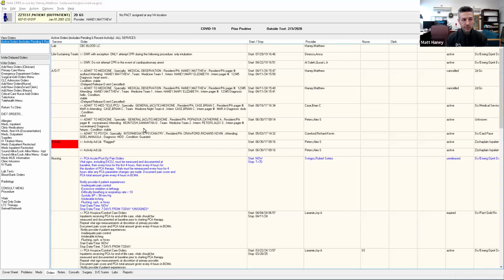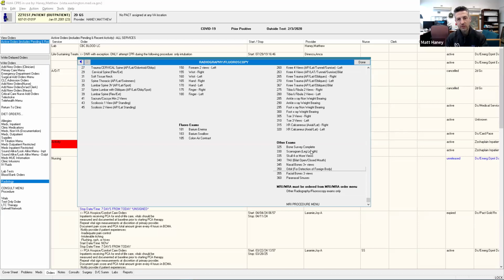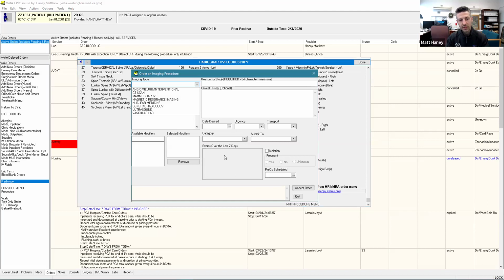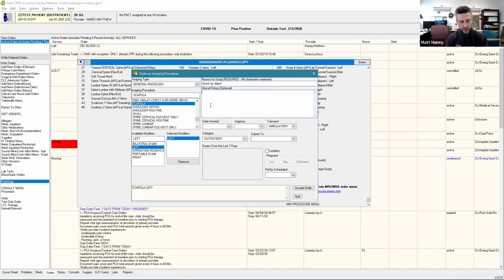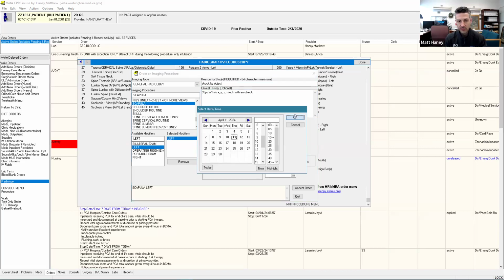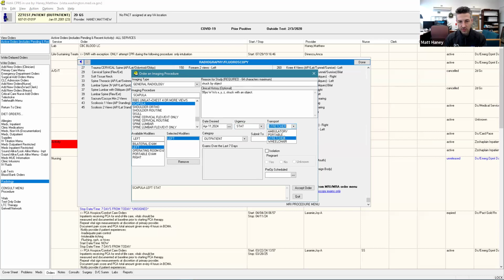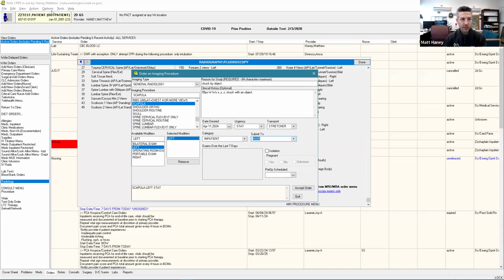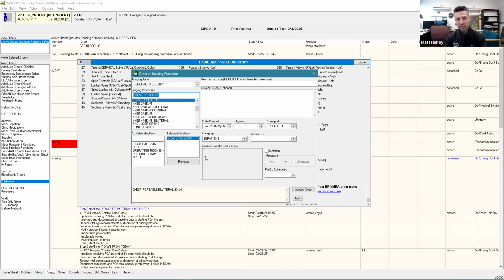20 Orders Tab - Radiology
Reviews radiology orders of various types and setting up radiology quick orders.